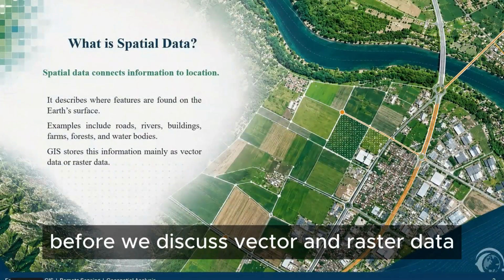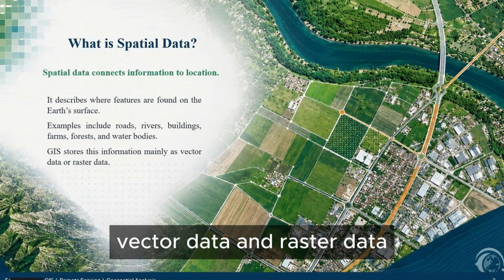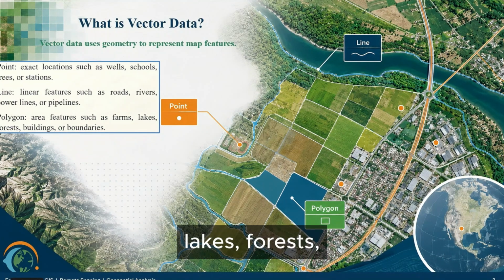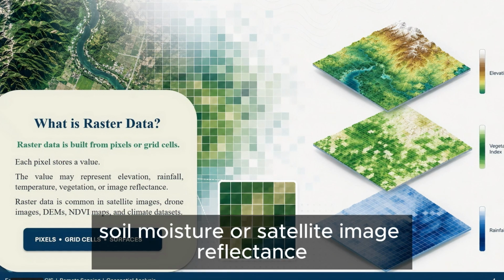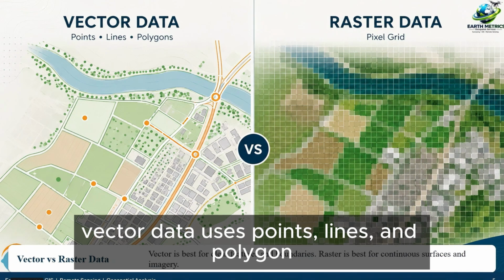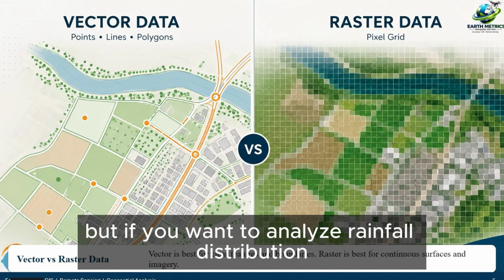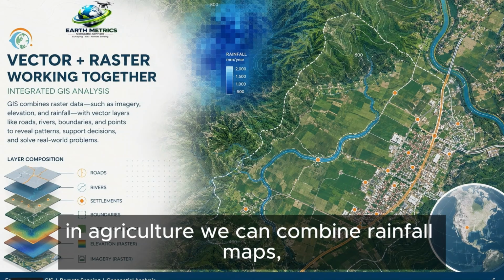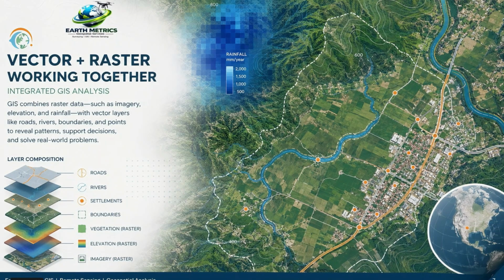Vector & Raster Data | GIS & Remote Sensing Beginner Guide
In this video, I break down what Vector and Raster Data mean and how they are used in GIS to represent, store, and analyze spatial information. If you are new to GIS, this beginner lesson will give you a clear foundation before moving into map layers, satellite imagery, spatial analysis, and practical GIS workflows.

🌍 About Me

My name is Faiza Msemo, a GIS & Remote Sensing Specialist. Through Earth Metrics, I share beginner-friendly lessons on GIS, Remote Sensing, Surveying, mapping, and geospatial technology.

Learn the fundamentals of Vector and Raster Data and how these two core GIS data models support mapping, spatial analysis, environmental monitoring, agriculture, urban planning, disaster management, and better decision-making.

Chapters:
00:00 Introduction
00:35 What is Spatial Data?
01:15 What is Vector Data?
02:05 What is Raster Data?
02:55 Vector vs Raster Data
03:55 How Vector and Raster Work Together in GIS
04:50 Key Takeaways and Next Lesson